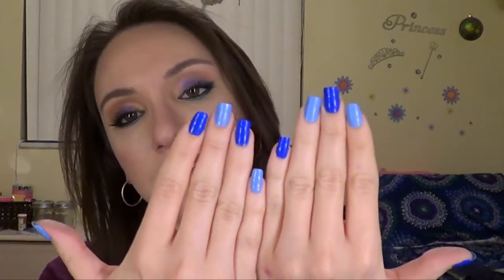Influenster Unboxing + Product Reviews! | Brittany Marie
Check out Influenster!

*4-5 Deluxe sample size to full sized beauty products for only $10 a month!

*Stock up on designer goodies without breaking the bank!

FTC: These items were sent to me for consideration by Influenster. All opinions are 100% mine and only mine.